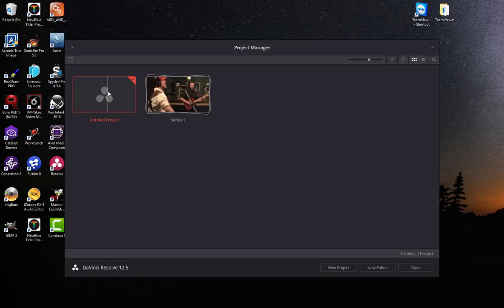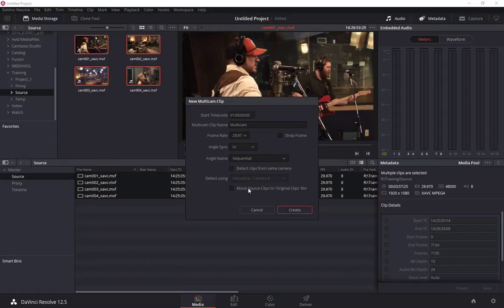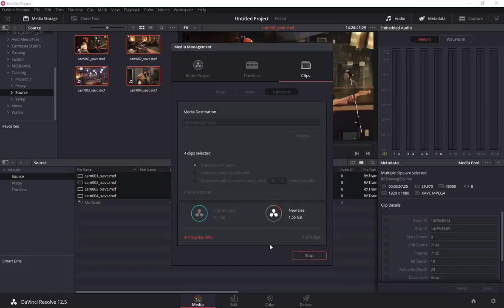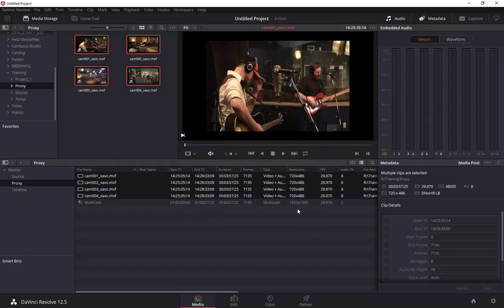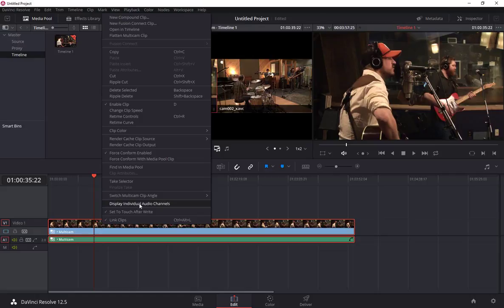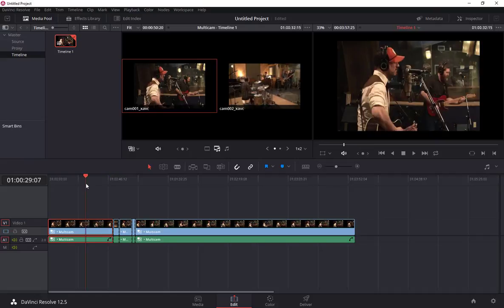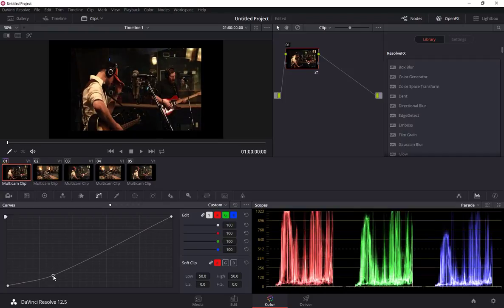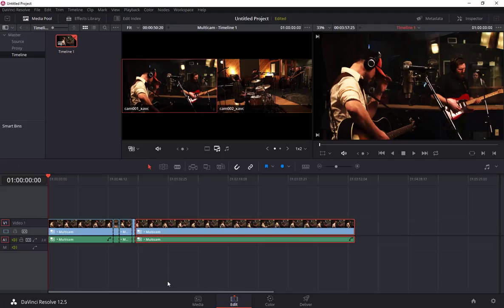05 Tutorial DaVinci Resolve 12.5 Offline / Proxy Workflow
This tutorial is based on Resolve 12.5. There is a bug in the initial release of Resolve 14 that breaks this workflow. The release of Resolve 14.2 (Dec 15, 2017) restores this functionality.

Here's a tutorial demonstrating a similar workflow for Resolve 14 (to workaround the bug prior to the 14.2 release):

This tutorial illustrates the technique for flattening the multicam timeline prior to re-conforming from bins.

Resolve can be a bit slow on the edit page - particularly with multicam or 4K media, depending on the codec. In this tutorial we demonstrate a technique where the original camera source media for a multicam shoot is transcoded to proxy media using Resolve's Media Management capabilities. The multicam timeline is then reconformed to these low bandwidth proxies. This improves the responsiveness for cutting between camera angles. Once the cutting is 'complete', the timeline is reconformed to the original source media in preparation for final grading.

Check out this link to watch a tutorial illustrating a similar offline/proxy technique in Avid Media Composer